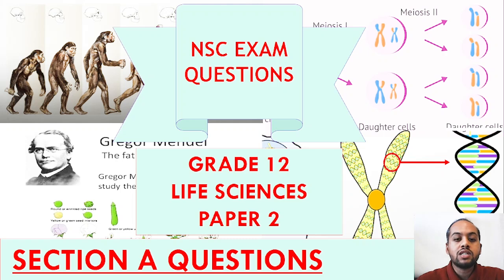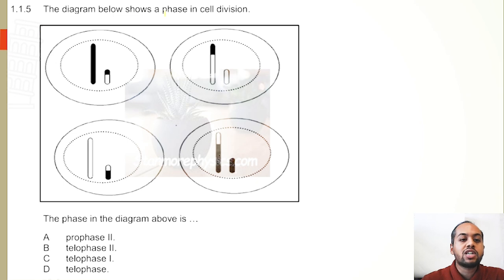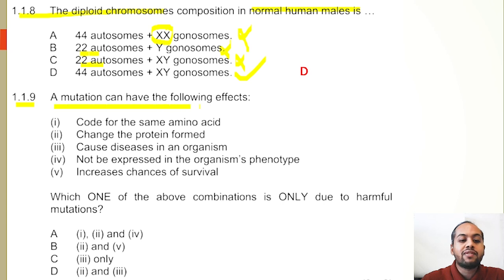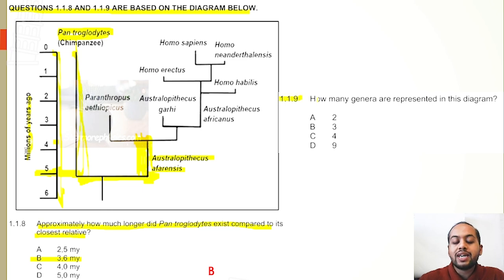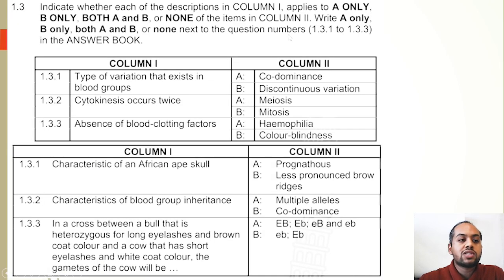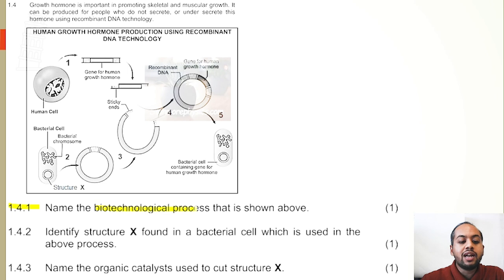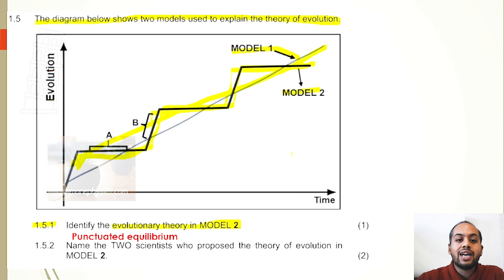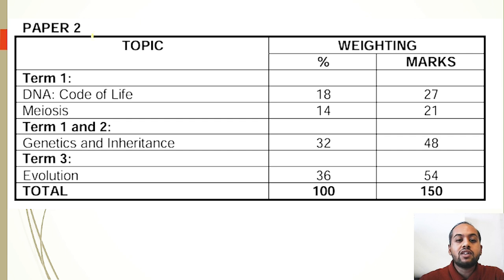Section A Questions - Grade 12 - Paper 2 - NSC Exam Prep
This video revises Section A questions from past exam question papers in preparation for a Grade 12 NSC Paper 2 Exam.